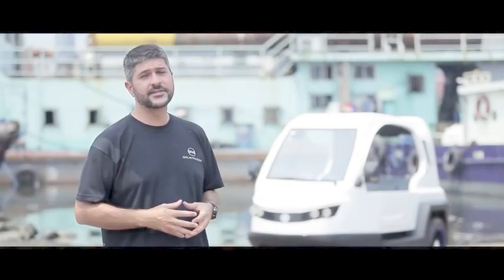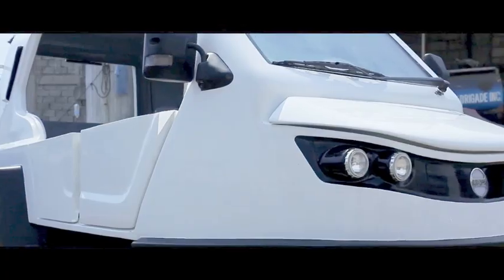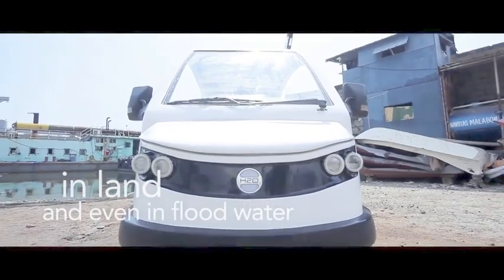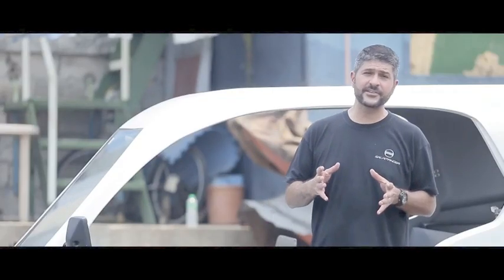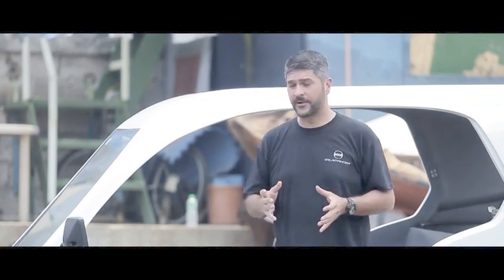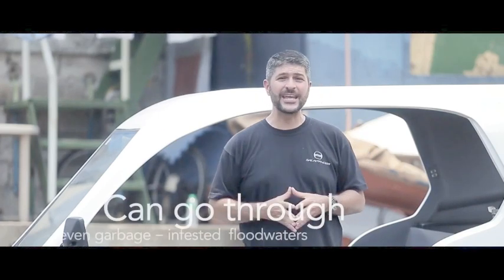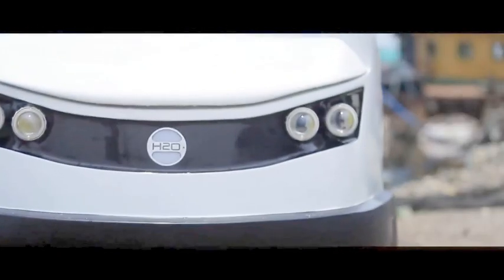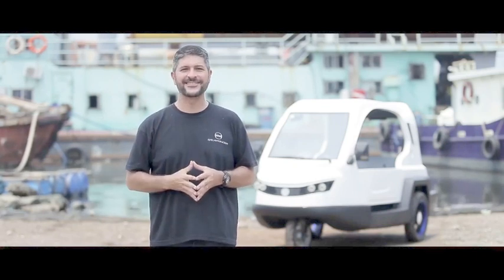H2O Salamander for Nigeria